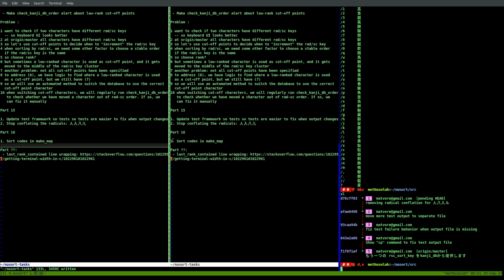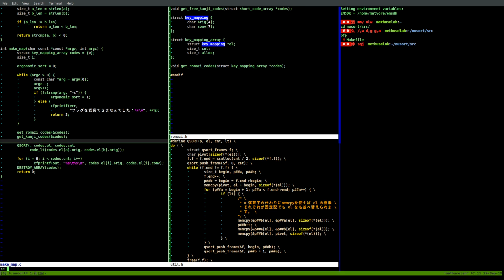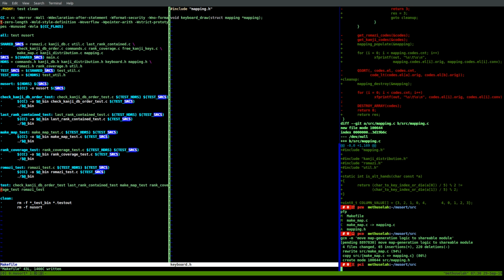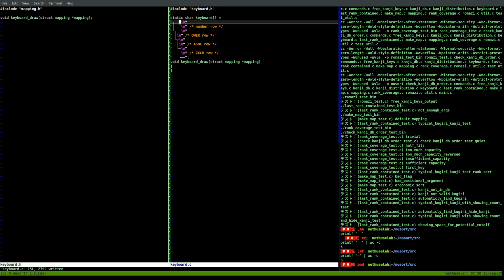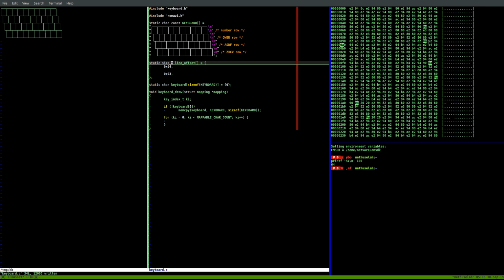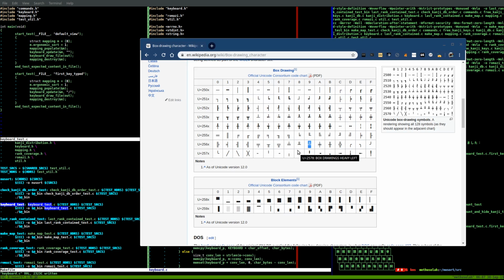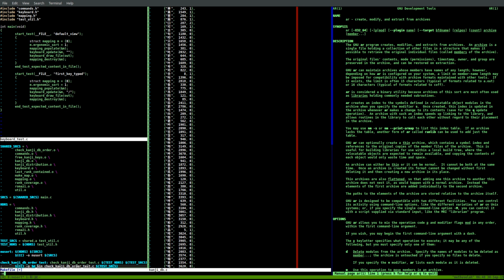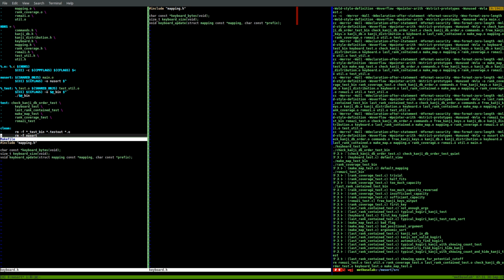Let's code a Japanese IME 16 draw the keyboard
1. Render the keyboard with potential input characters as ASCII art
2. Use standard constructs in the Makefile